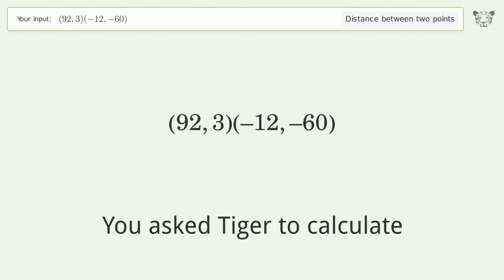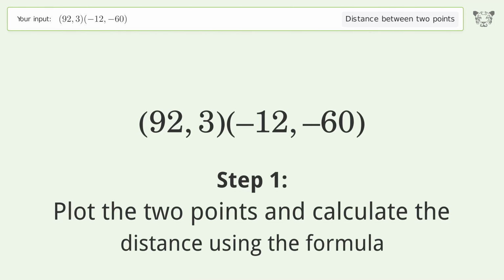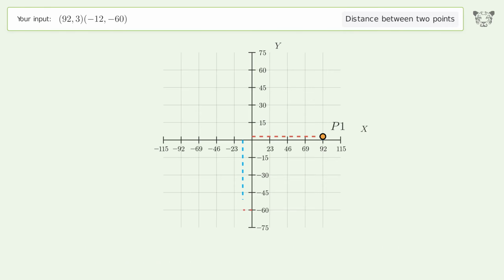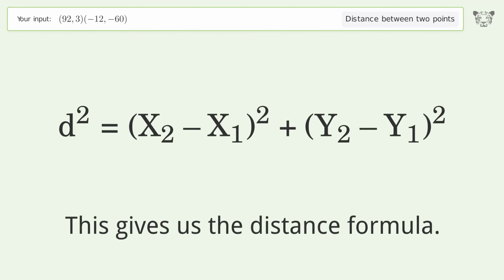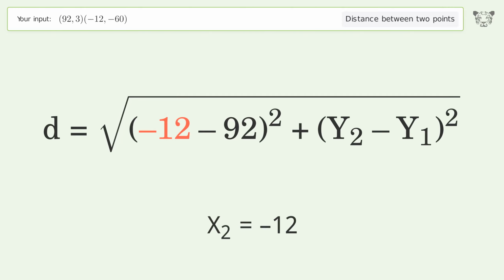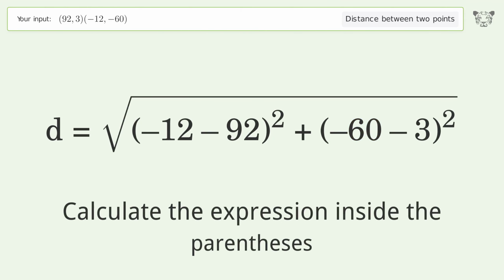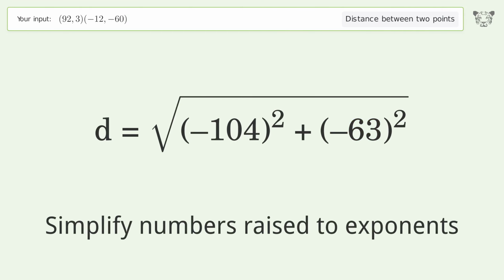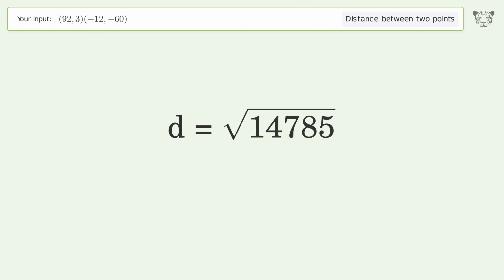Find the distance between two points p1 (92,3) and p2 (-12,-60): Step-by-Step Video Solution